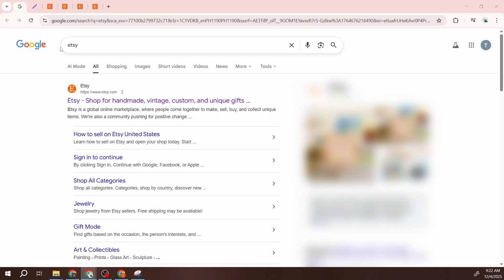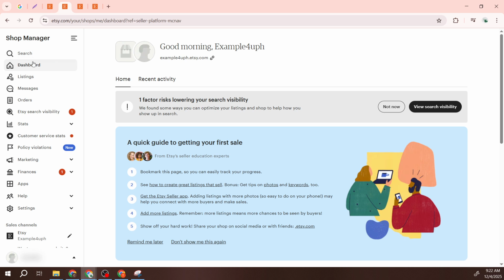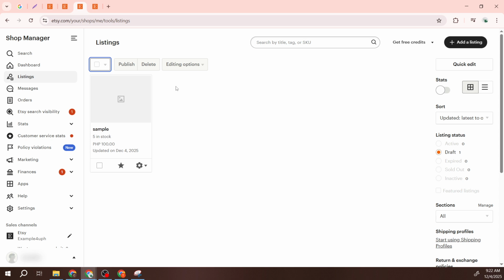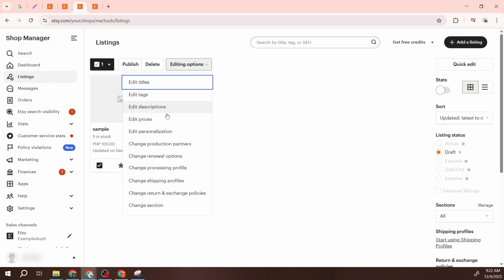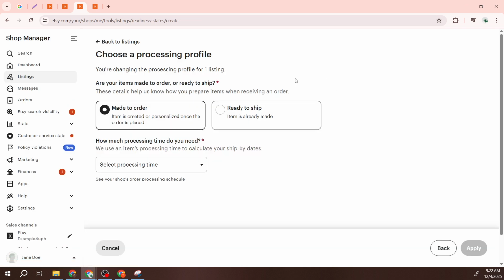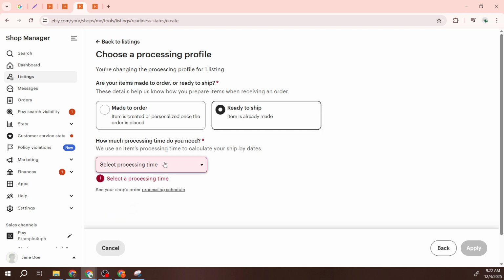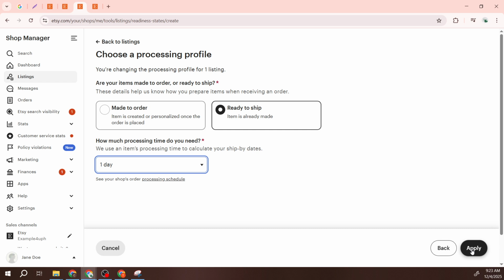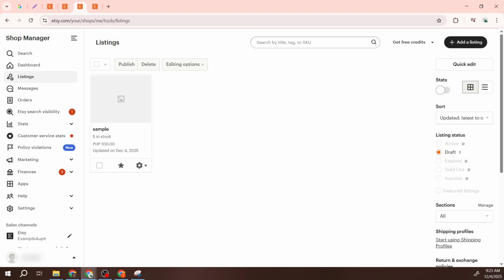How to Change Processing Time on Etsy Listings [2026 Full Guide]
How to Change Processing Time on Etsy Listings

This is a complete guide for Etsy sellers on how to change processing times on your listings to accurately reflect your current workflow. Keeping your handling time updated is essential for setting the right delivery expectations with buyers and maintaining a healthy seller rating.

We cover two main methods: editing the processing time on individual listings and updating the global Shipping Profiles to apply changes across your entire shop. Whether you need more time during busy seasons or are speeding up your fulfillment, this tutorial ensures your shipping settings match your actual production speed within the Shop Manager.